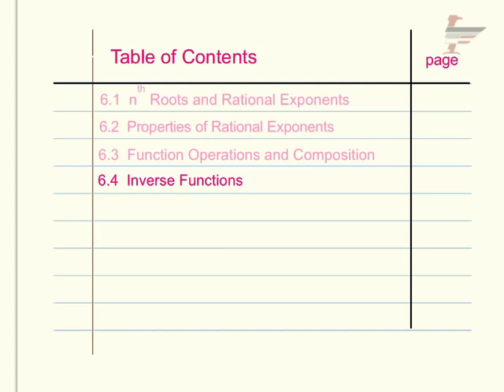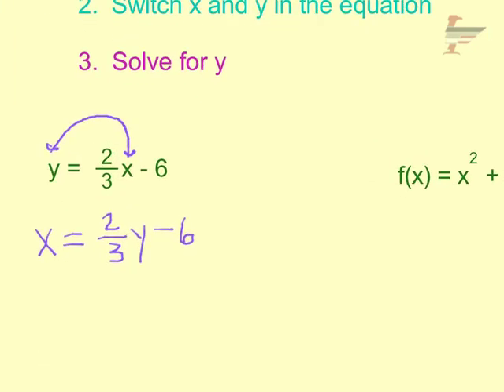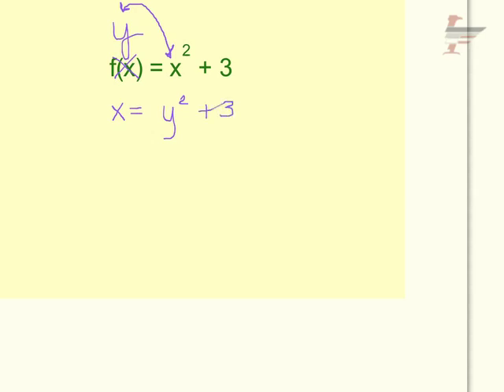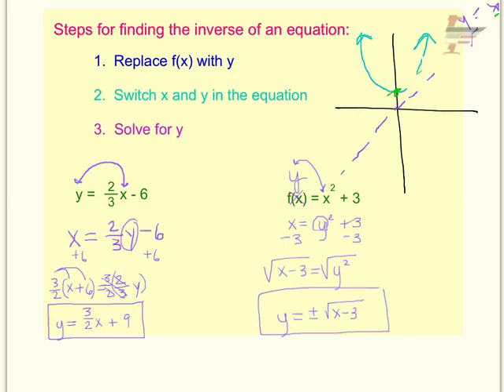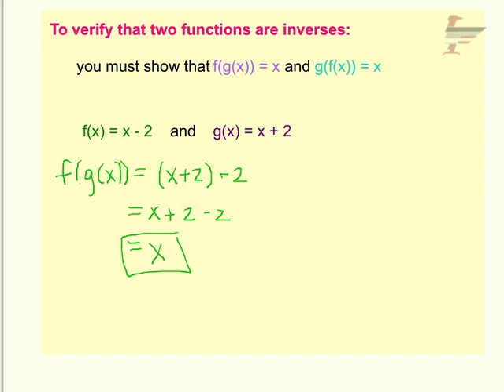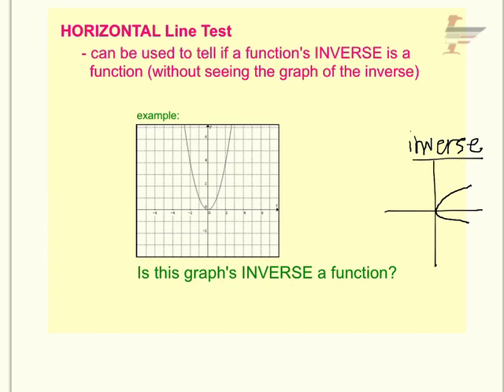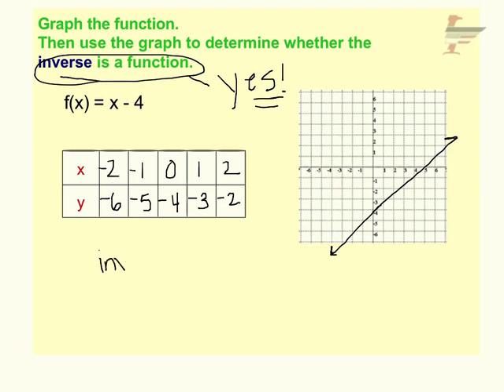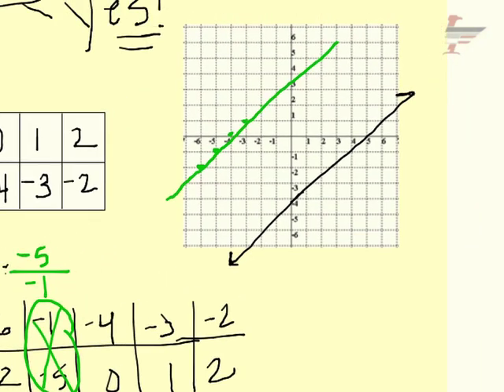Introduction to 6.4